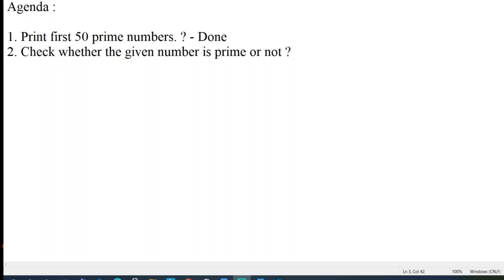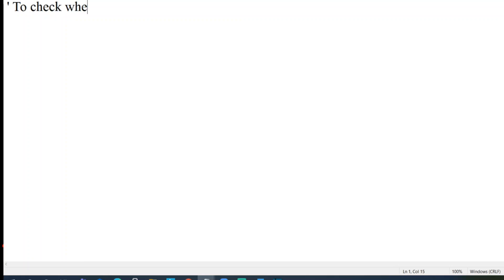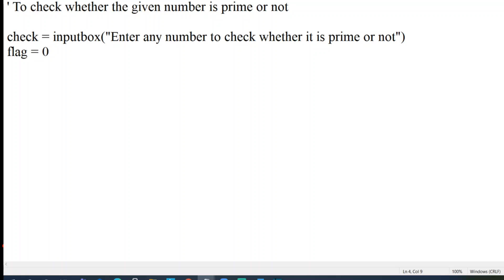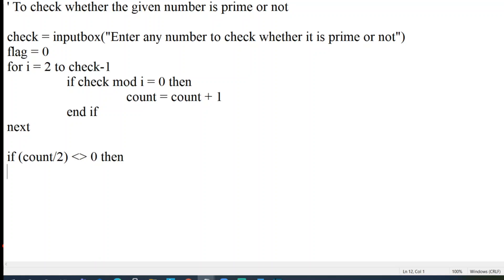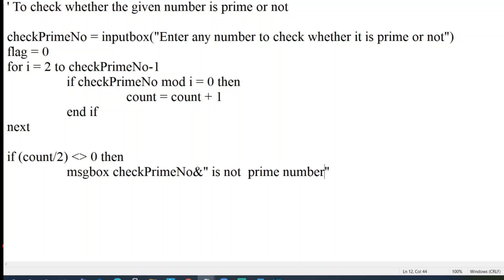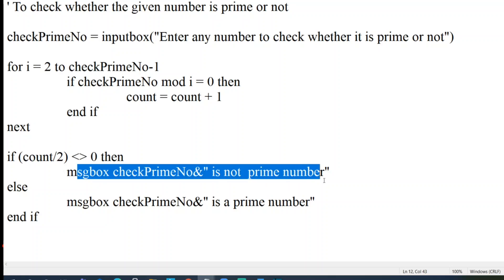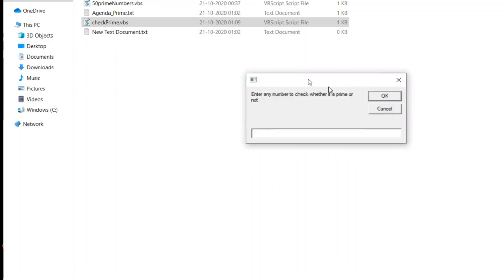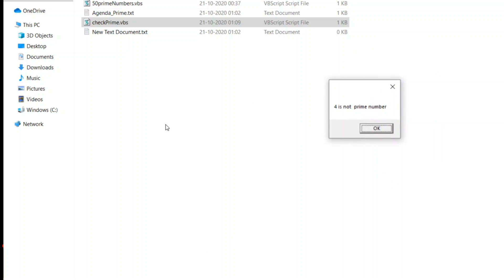VBSCRIPT | LOOP PROGRAMS | DYNAMICALLY CHECK WHETHER GIVEN NUMBER IS PRIME OR NOT | USING INPUTBOX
In this video we cover:

 To check whether the given number is prime or not

checkPrimeNo = inputbox("Enter any number to check whether it is prime or not")

for i = 2 to checkPrimeNo-1
 if checkPrimeNo mod i = 0 then
  count = count + 1
 end if
next

if (count/2) notequalto 0 then
 msgbox checkPrimeNo&" is not  prime number"
else
 msgbox checkPrimeNo&" is a prime number"
end if